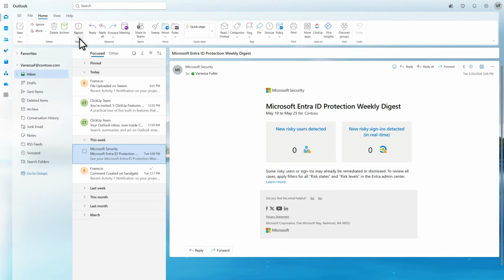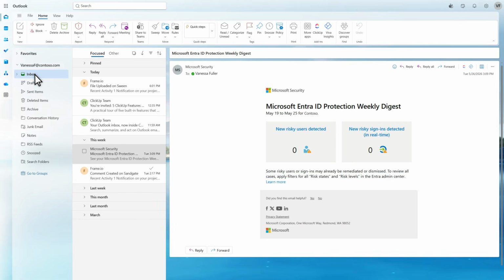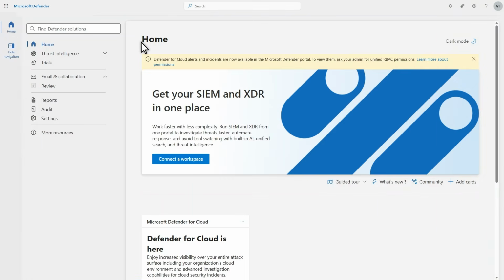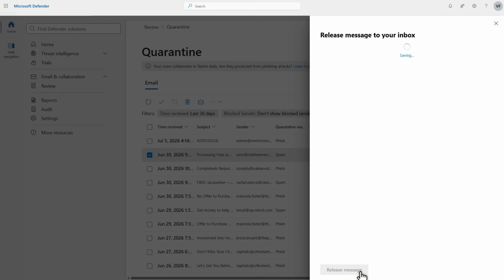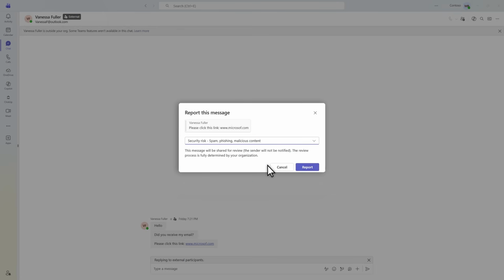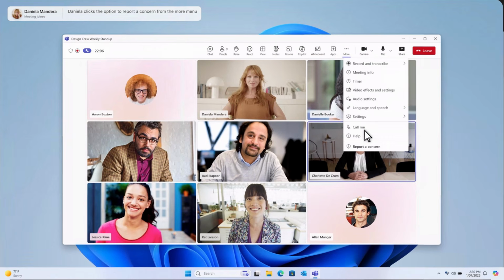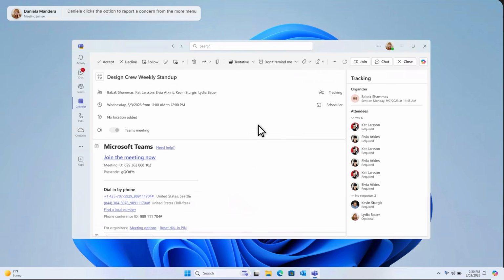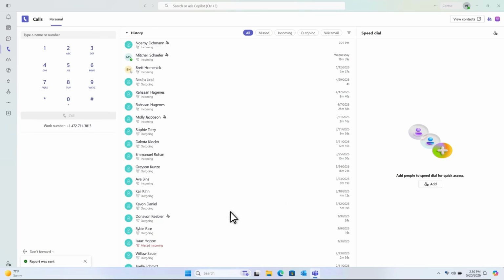Microsoft Defender for Office 365 | Unified Submissions: End User Reporting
Learn how users can report suspicious emails, attachments, Teams messages, meetings, calls, and other potentially malicious content using Microsoft Defender for Office 365. This video demonstrates the built-in reporting features available in Outlook and Microsoft Teams, including managing quarantined messages and helping organizations strengthen their security posture through timely user-reported submissions.